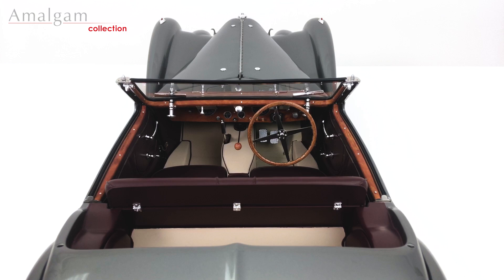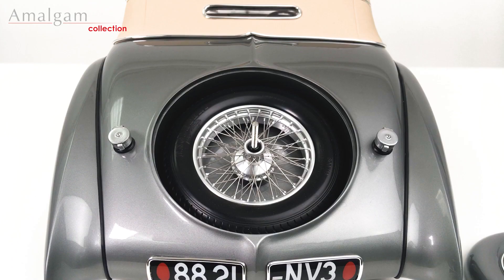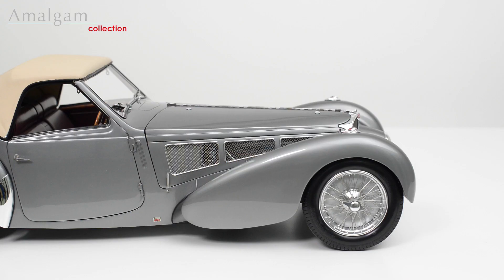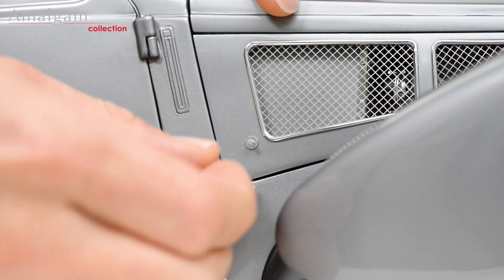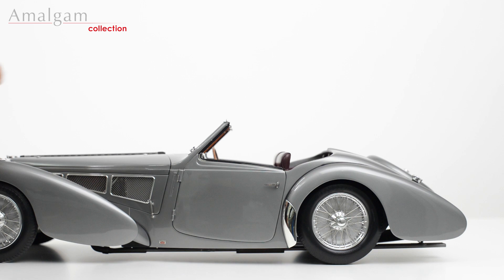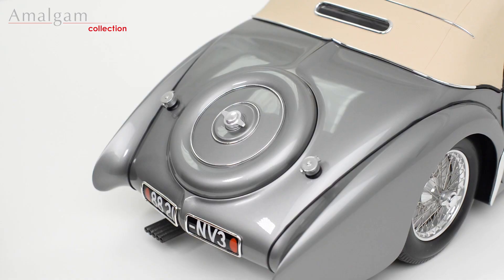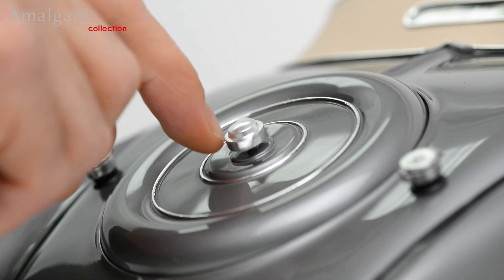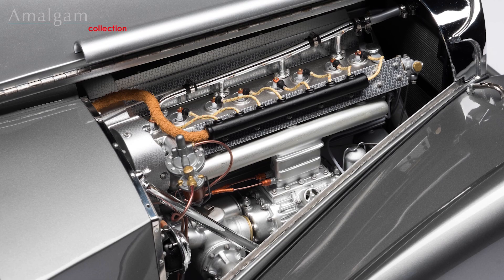Bugatti Type 57SC Gangloff Cabriolet Handling Video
We hope you enjoy this handling video of our beautiful 1:8 scale Bugatti Type 57SC Gangloff Cabriolet of 1929. One of just three examples made in period, this Bugatti Type 57SC was ordered by Frenchman, Mr Philippe Levy, in this wonderfully art deco-appropriate colour scheme. Levy commissioned a one-off body for the 57SC from the fabled Swiss/French coachbuilder Gangloff, whose premises was located in Colmar, near to Bugatti’s Molsheim manufacture.

We have created this video to demonstrate and explain some of the features and functions seen in our very detailed 1:8 scale models. We will continue release more videos like this in the future to demonstrate the key features of some of our most iconic models.